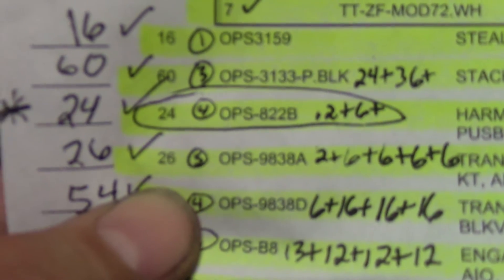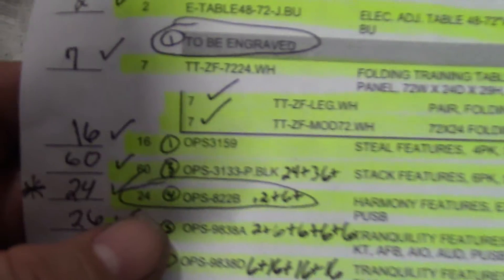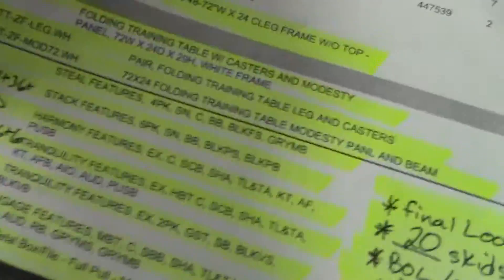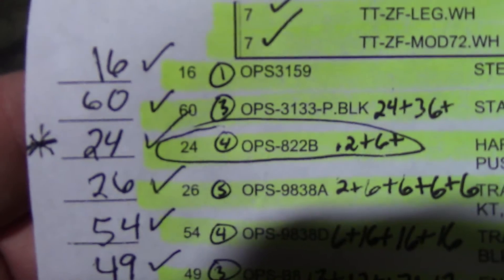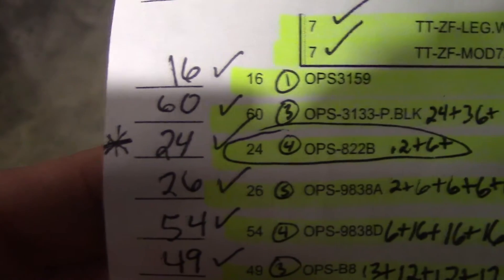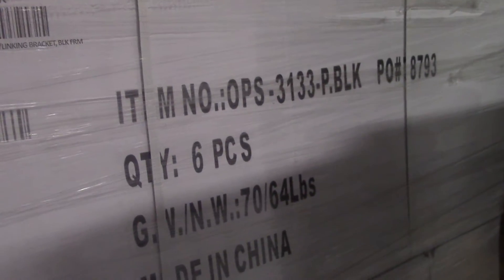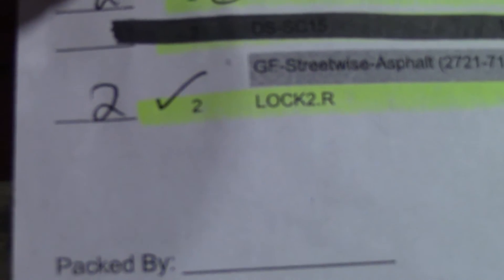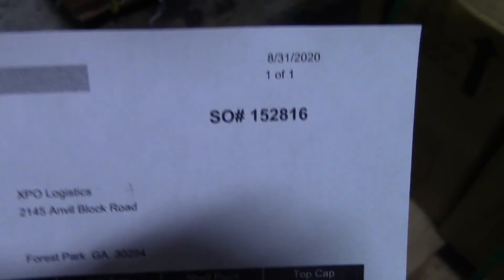Shipping Verification Sales order 152816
Video Verification of Sales Order 152816